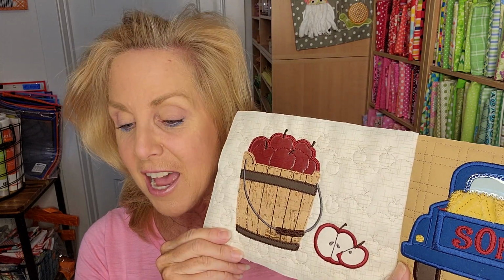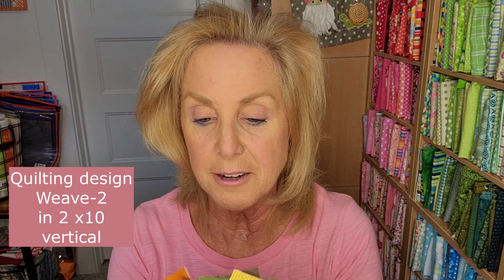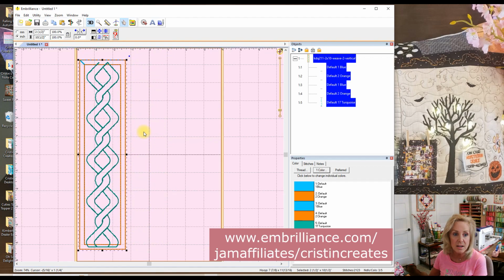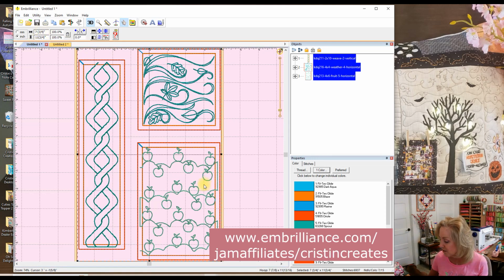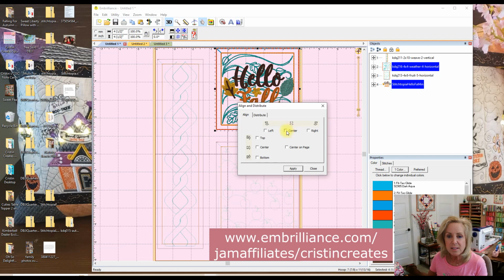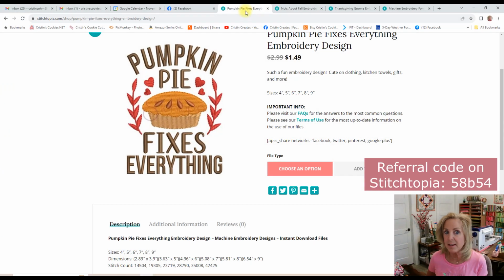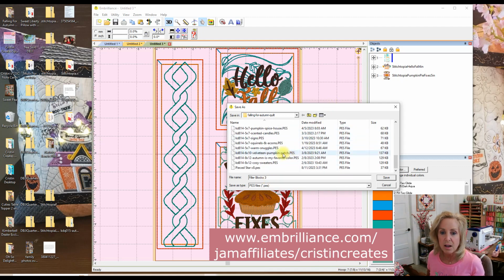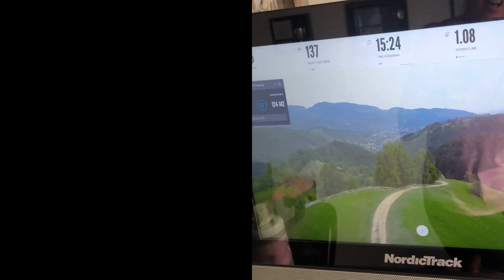Kimberbell Falling For Autumn Quilt - Section 3 Filler Blocks - Group Project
We are making the Kimberbell FALLING FOR AUTUMN QUILT. We will do this as a group project together.

Falling For Autumn quilt project supplies:
Fabric Kit
Embellishment Kit
Thread Kit

Glide THREAD Colors for FFA are: Pinot, Burnt Orange, Crush, Ginger, Thyme, Marlin, Teaberry, Iris, Cappuccino, Coffee, Dark Brown, Warm Grey 4. I added in Lead Grey and Cream, not included in the thread kit.

OTHER SUPPLIES:
Small Iron for the in the hoop
Clover Folding Fabric Pen and Refill
Glue Sticks
Pins Size 1 (small):
Pins Size 3 (large):
Gutermann Invisible Thread
Sulky Invisible Thread

NEXT UP:
We will be making the Kimberbell NATIVITY BENCH PILLOW after we finish our current Falling For Autumn quilt project. We will do this as a group project together.

Nativity Bench Pillow project supplies:
Machine Embroidery CD (designs & instructions)
Fabric Kit
Embellishment Kit
Thread Kit
Optional Felt Kit for additional projects
Stabilizers and Batting as noted in video

Glide THREAD colors for the Nativity Bench Pillow are:
Strawberry Blonde, Cleopatra, Brunette, Solider Green, White, Camel, Lead Grey, Fog, Light Olive, Navy, Light Grey, Fool's Gold, Hazel, Military Gold, Violet, Tidewater, Mint Julep, Coffee, Celery, and Wine.

Thank you for supporting this channel! PLEASE include your email address and the format your machine uses  and which project you are working on so that I can send you the OSD quilt label or RWB quilt label or the COC cards as a thank you for your support!

Do What Makes You Happy on Pink Short Sleeve Shirt:
and the short sleeve shirt is an old shirt from Target many years ago.